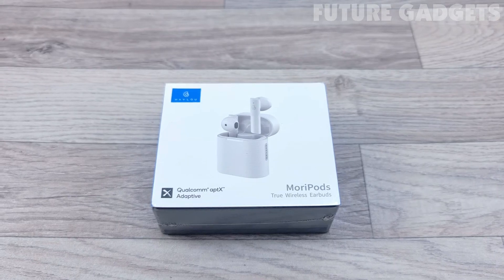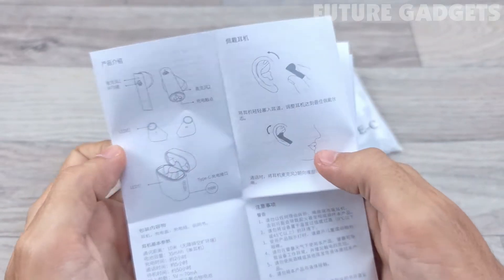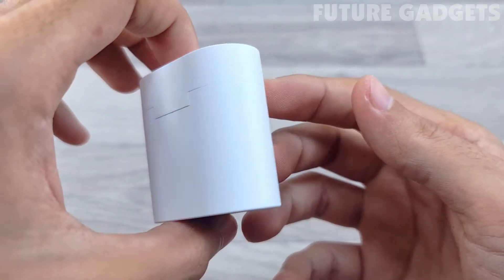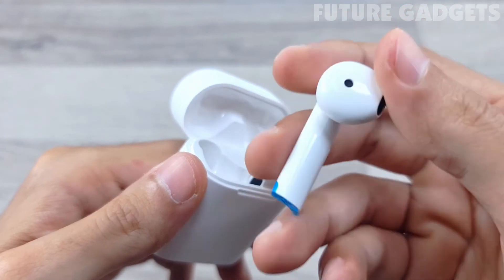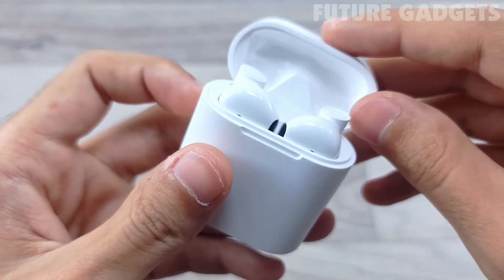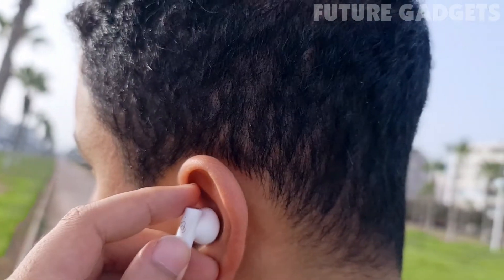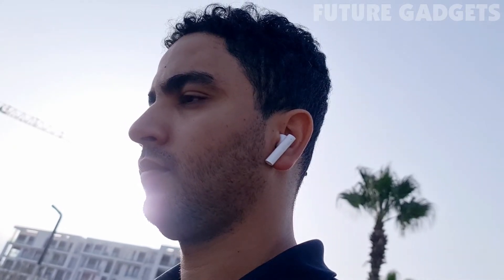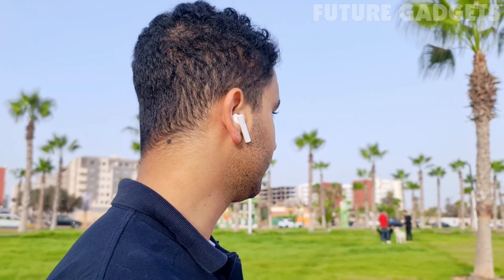Haylou MoriPods T33 Review